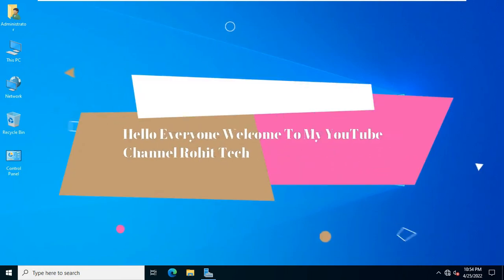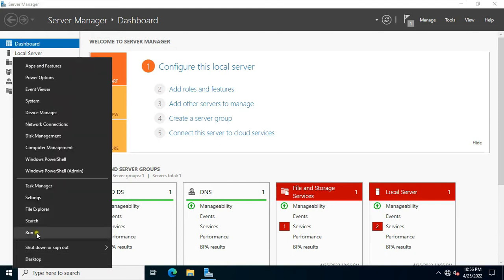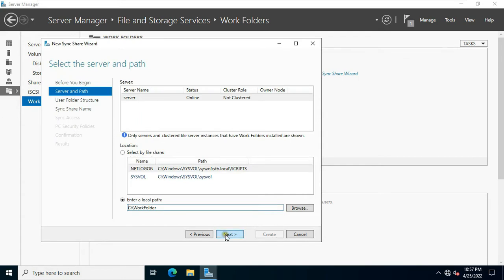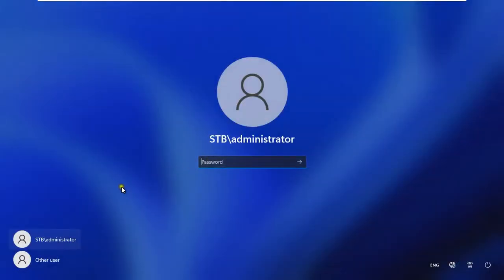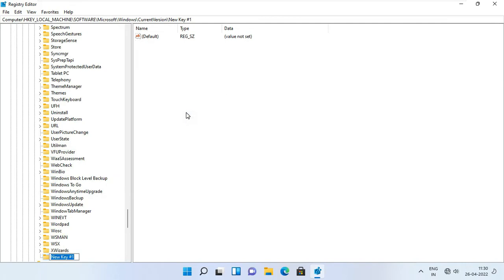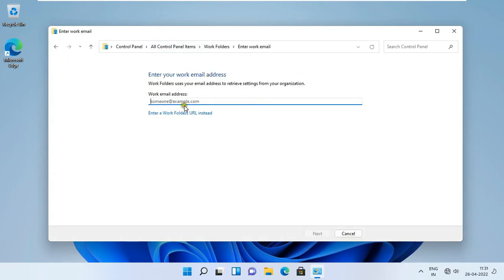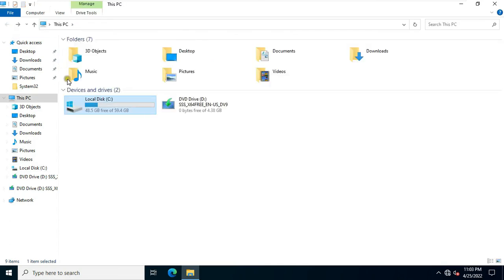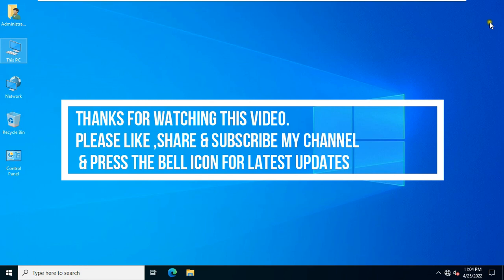How to Setup Work Folder in Windows Server 2022 & Windows 11 !! Step By Step Guide !!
Hello Everyone
:- How to Setting up Work Folder in Windows Server 2022 & Windows 11 !! Step  By Step Guide !!